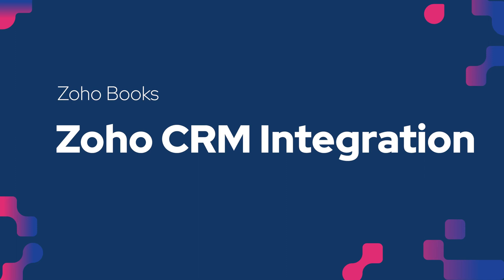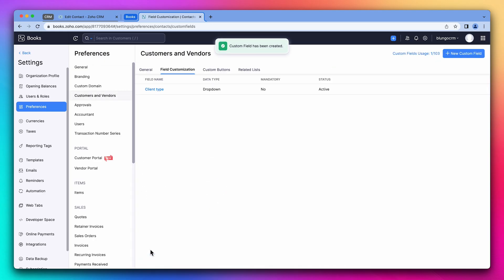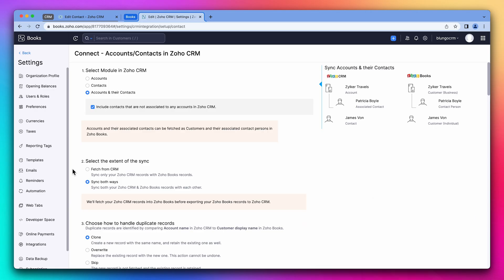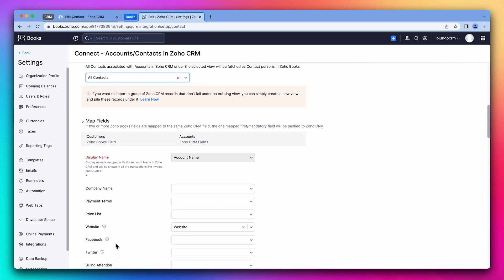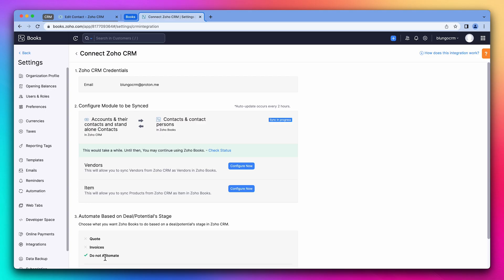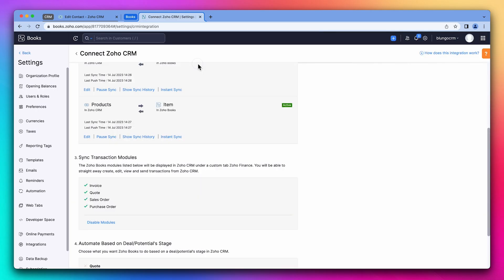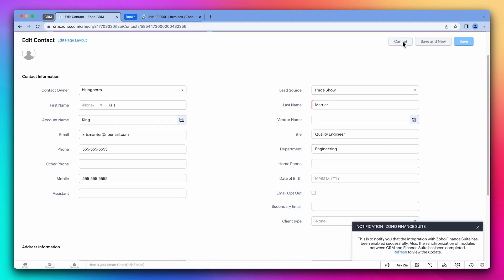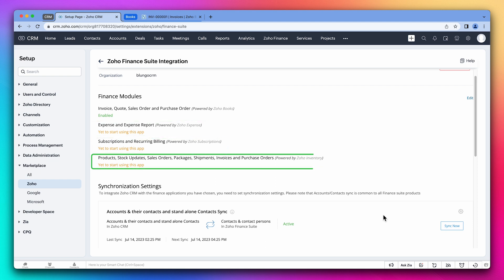Zoho Books - Zoho CRM Integration - Zoho One Course - Chapter 2, Lesson 4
In this video, we demonstrate how to integrate Zoho Books with Zoho CRM, syncing contacts, accounts, and financial data.